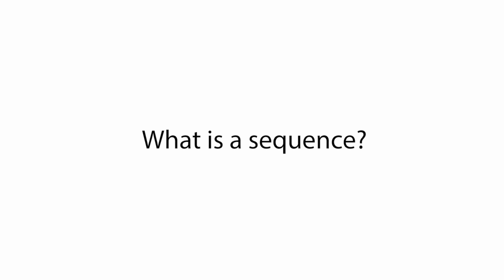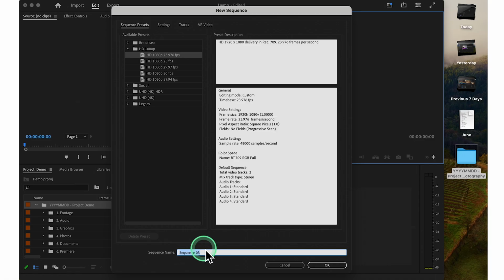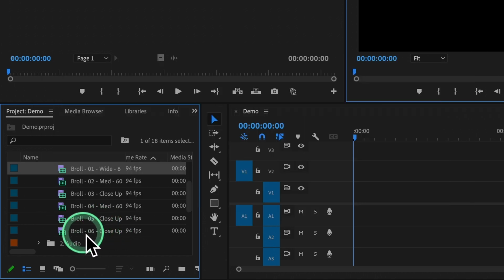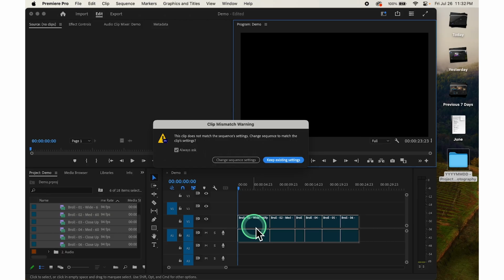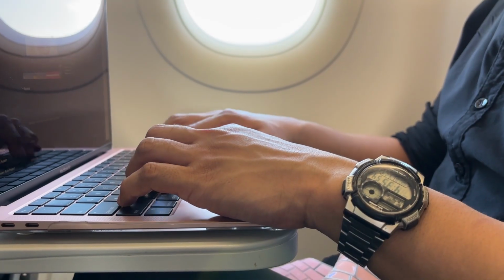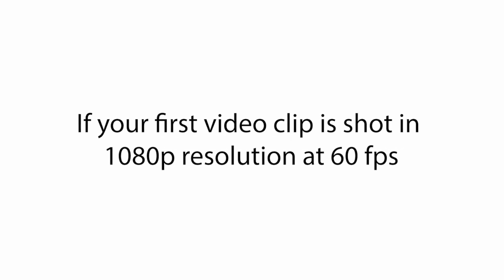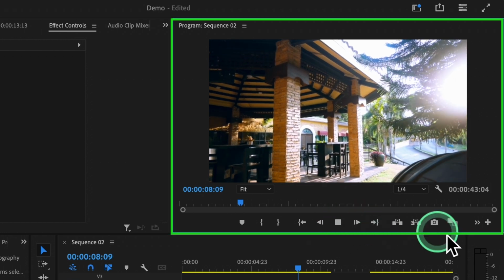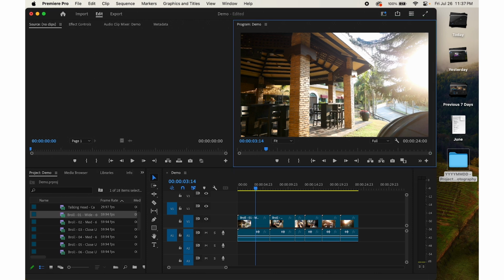5 Simple Steps to Create a Sequence in Adobe Premiere Pro for Beginners (2025)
Unlock the power of video editing with our easy guide! In this video, we'll walk you through 5 simple steps to create a sequence in Adobe Premiere Pro that will transform your editing experience. Whether you’re a complete beginner or looking to refresh your skills, this tutorial will help you set up your projects like a pro!

What You’ll Learn:
How to create a new sequence in Adobe Premiere Pro
The importance of matching sequence settings to your video clips
A step-by-step process to organize your video clips for smooth editing
Quick tips for previewing your edits in real-time

Timestamps:
00:00 - Introduction
00:40 - Step 1: Creating a New Sequence
00:45 - Step 2: Choosing Sequence Settings
01:10 - Step 3: Importing Your Videos
02:41 - Step 4: Keeping Existing Settings
03:14 - Step 5: Previewing Your Edits

Ready to dive into the world of video editing?